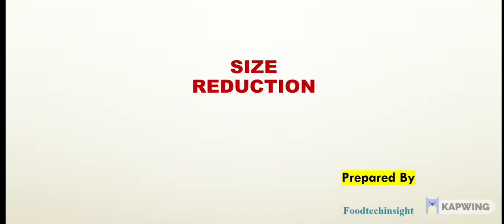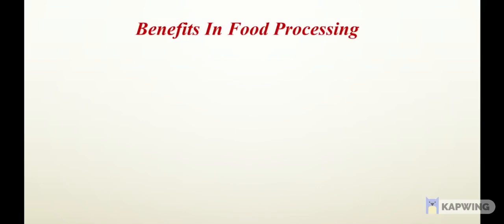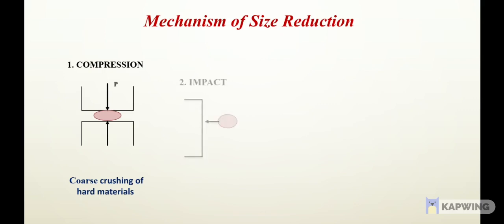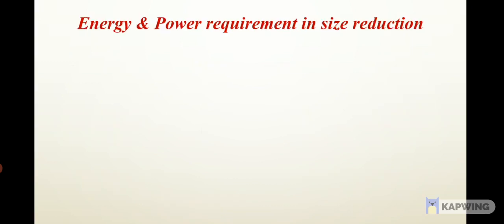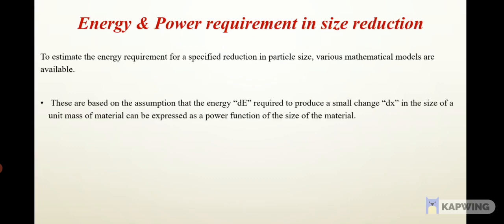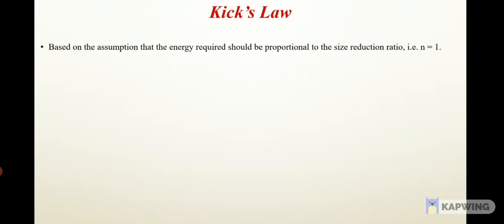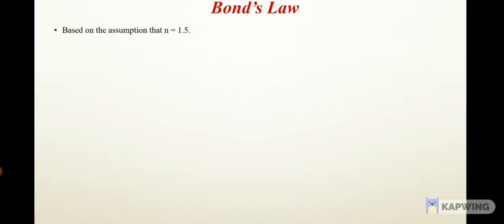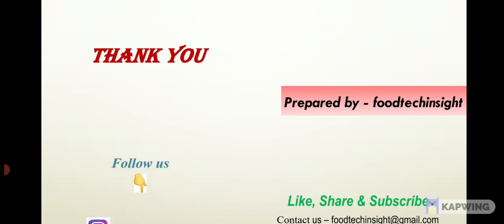Size Reduction (A unit operation in Food Engineering)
All the food processing activities involve a combination of unit operations to achieve the intended changes to the raw materials which in end determines the nature of the final product. In this video, we will take up some basic concepts on one of the unit operations that is important in food engineering. It also covers the three different law which is important for competitive exams including Rittinger's law, Kick's law, and Bond's law

For any further query and suggestion always mail-in below-mentioned id
Video editing - using kawping software